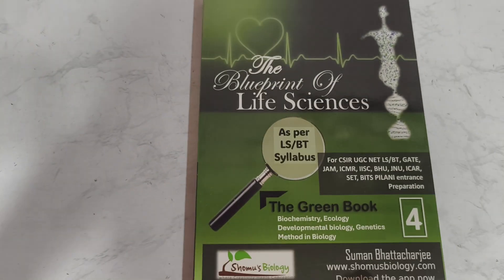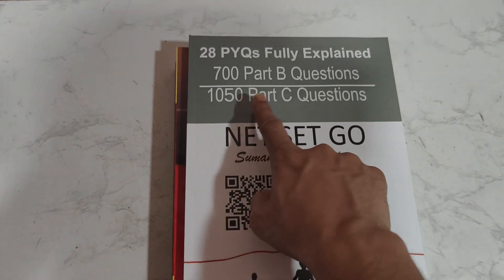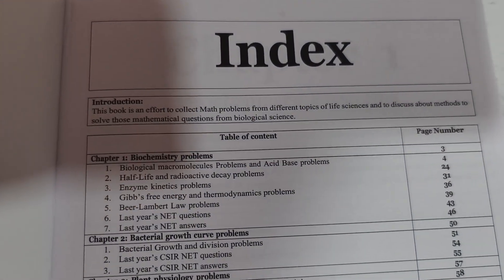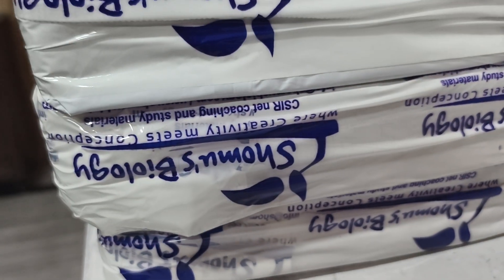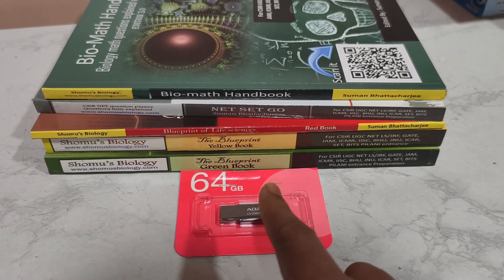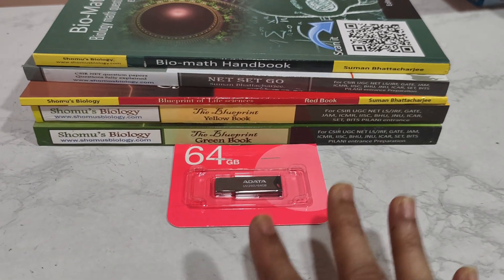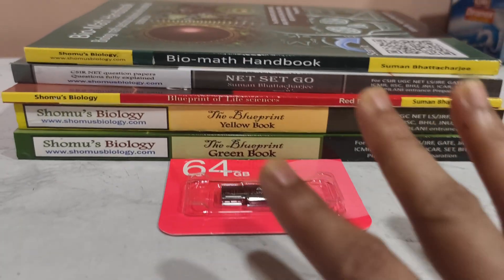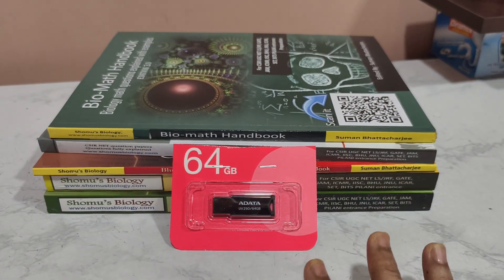Surprise! What is inside the Shomu's Biology CSIR NET life science study material package?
Alright Shomu, here’s the surprise breakdown of what is usually inside the Shomu’s Biology CSIR-NET Life Science Study Material Package (based on their standard offering):
This lecture explains How to utilize the best CSIR NET study material package from Shomu's Biology | CSIR NET life science.
purchase 64 GB pen drive + 5 book -

📚 E-Books & Notes

Master eBook: Complete coverage of CSIR-NET Life Science syllabus in one book (Units 1–13).

Blueprint of Life Sciences: A short structured syllabus map with topic-wise weightage.

Quick Revision Notes: Condensed material with diagrams, tables, and shortcuts.

PYQ eBook (Previous Years’ Questions): Topic-wise and unit-wise solved question bank.

🎥 Lecture Videos

Basics Marathon Lectures: Long, detailed sessions for fundamental clarity.

Advanced Lecture Series: In-depth topic-wise lectures with exam-oriented focus.

Animation Lectures: Visual explanations of processes (e.g., DNA replication, signaling pathways).

Live Class Recordings: Weekly/bi-weekly live sessions saved for revision.

📝 Practice & Test Series

Unit-wise MCQ Sets (with detailed explanations).

Topic-wise PYQ Practice Sets.

Full-length Mock Tests (CSIR pattern with negative marking).

Mini-Tests & Quizzes for revision checkpoints.

📊 Smart Tools

Weightage Analysis Sheets: Topic frequency across last 10–15 years.

Mind-maps & Flowcharts: Quick recall for signaling, replication, metabolism, etc.

Formula & Concept Sheets: Biochemistry, genetics, ecology equations.

📲 Platform & App Access

Somos Biology App / Web Portal login.

Access to all lectures, PDFs, and practice tests in one place.

Regular updates till the exam attempt.

👉 In short, the package is designed as a one-stop toolkit: theory, lectures, PYQs, practice, mocks, and revision tools—all mapped to CSIR NET Life Science (Units 1–13).

Do you want me to list unit-wise contents (like what exactly they give for Unit 1 Biochemistry, Unit 2 Cell Biology, etc.)? That will give you a more inside peek into the package.